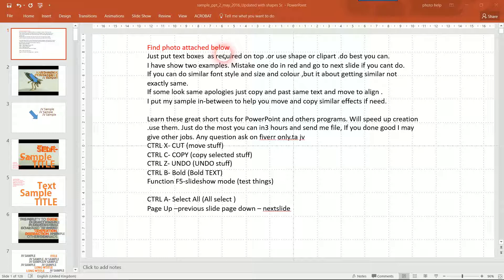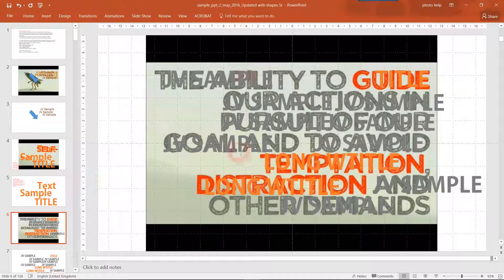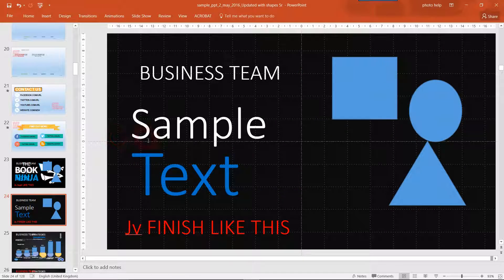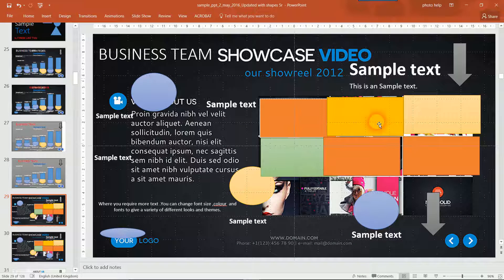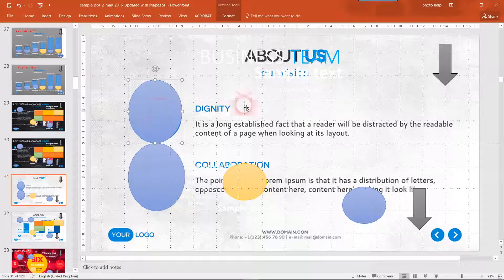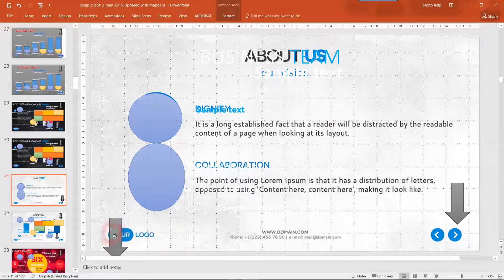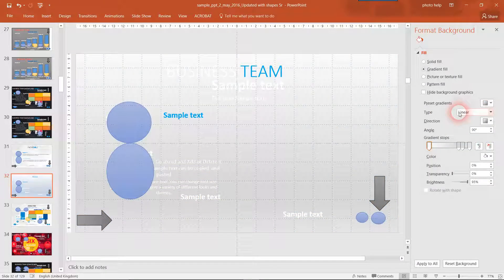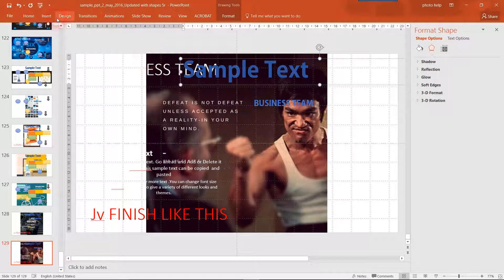5r how to do powerpoint slides demo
jova999uk
5r how to do powerpoint slides demo
jvuk1